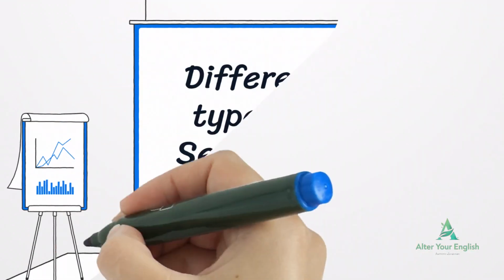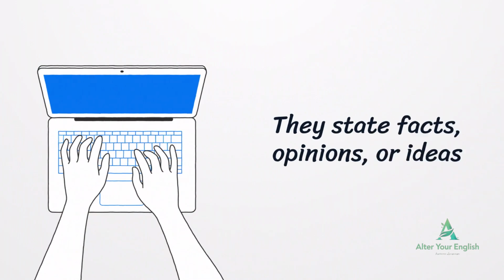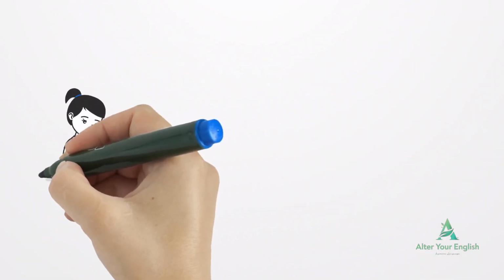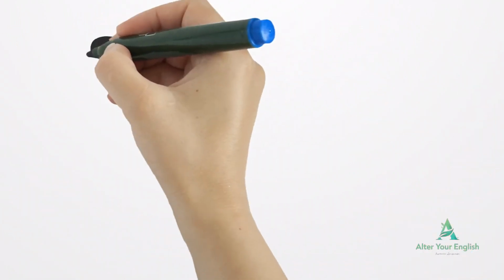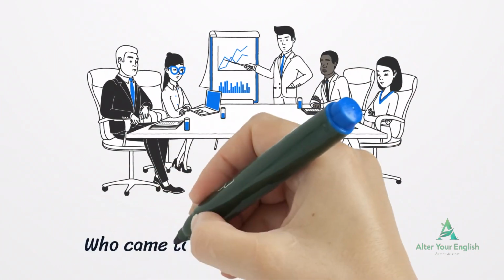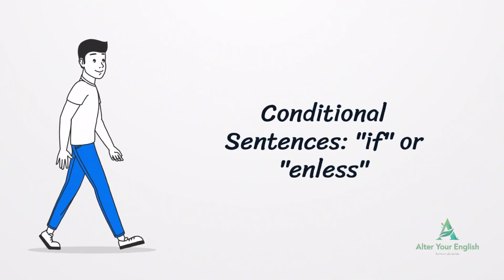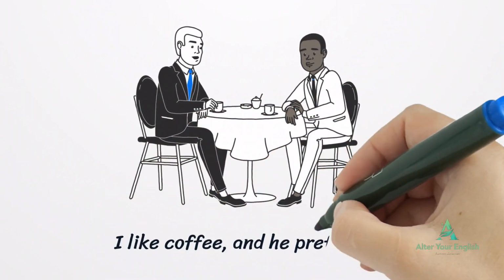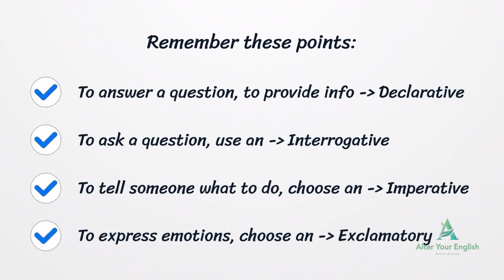Improve English speaking skills by learning different sentence types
Join me in this engaging video as we explore the fascinating world of sentence types. From declarative sentence and interrogative to imperative and exclamatory, we uncover the secrets behind each type, providing clear examples and explanations along the way. It will help you to learn English.

Chapters:
00:00 - Intro
00:51 - Declarative sentences
01:33 - Interrogative sentence
02:17 - Imperative sentences
02:57 - Exclamatory sentences
03:47 - Mini quiz
05:33 - Sentence classifications
05:38 - Conditional sentences
06:03 - Simple sentence
06:20 - Compound sentences
06:48 - Complex sentences

Discover the power of sentence types in conveying meaning and expressing different intentions in your writing. Whether you're a student looking to enhance your language skills or simply curious about English grammar, this video is the perfect guide to understanding and mastering the art of constructing diverse sentence types.

Through a combination of informative visuals and interactive exercises, I ensure an enjoyable and enriching learning experience. Expand your linguistic knowledge and gain confidence.

Don't miss out on this exploration of different sentence types. Click play now and embark on a linguistic journey that will enhance your writing prowess and deepen your understanding of the English language.